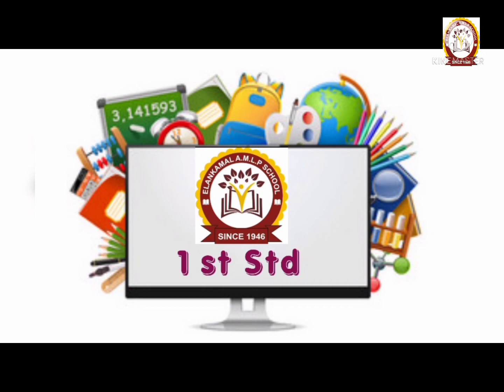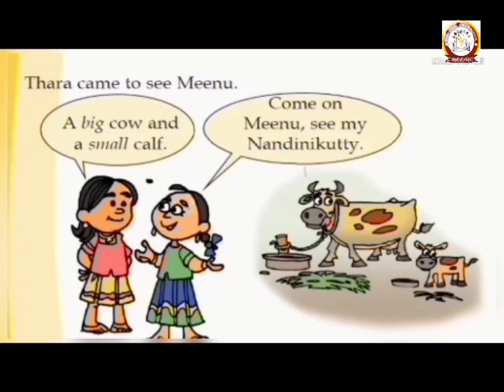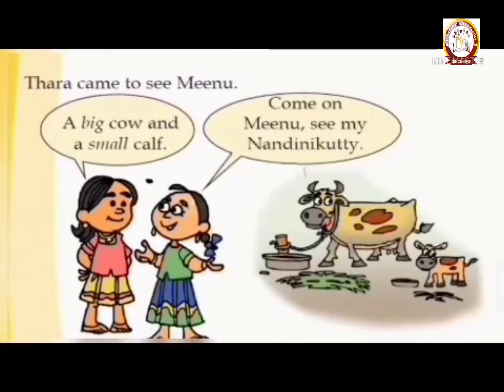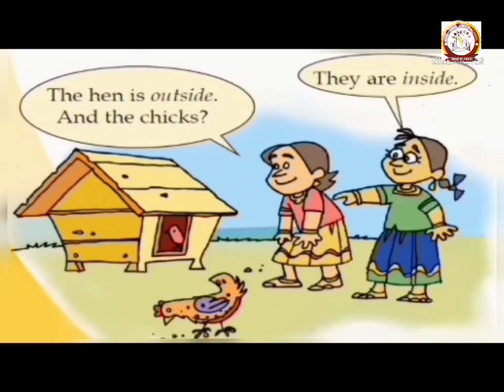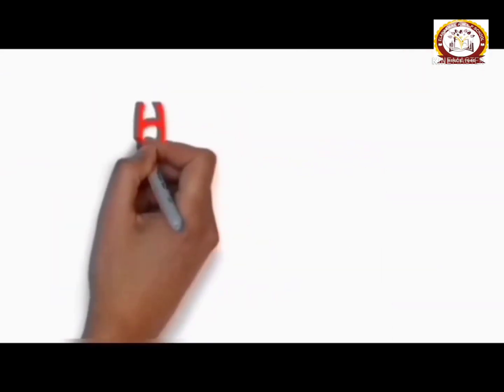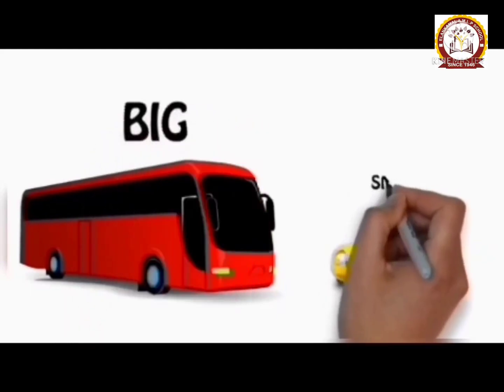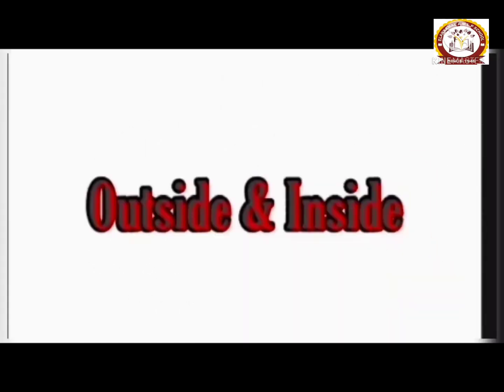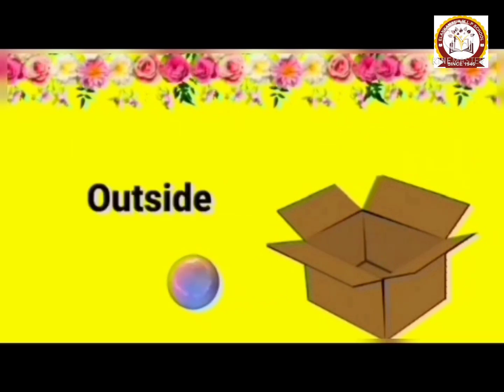Maths first Chapter part 1 1st STD Big&Small Inside &Outside